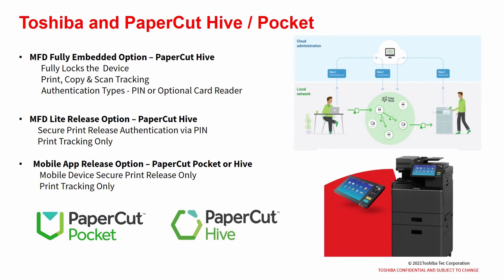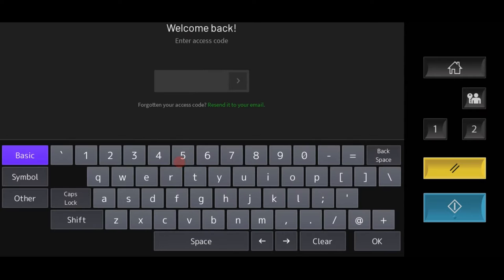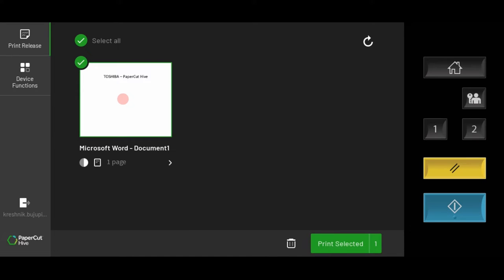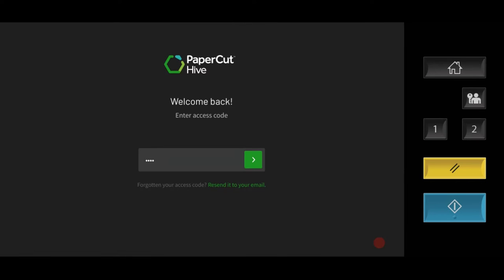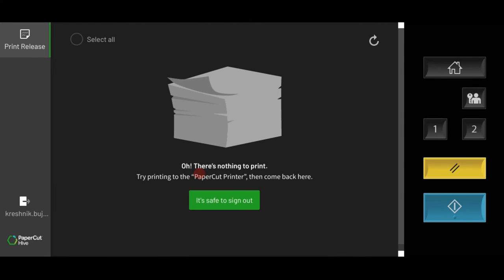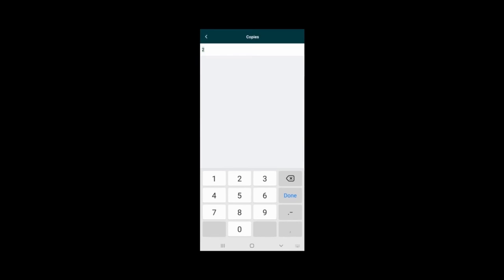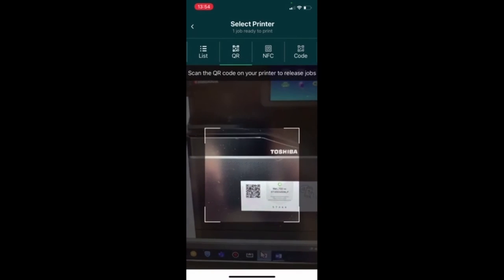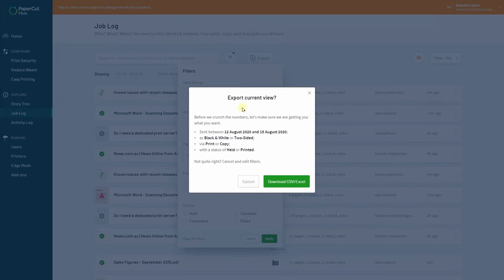PaperCut Pocket and Hive on a Toshiba System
An over view of how PaperCut Pocket & Hive work on the Toshiba Systems including security, reports etc